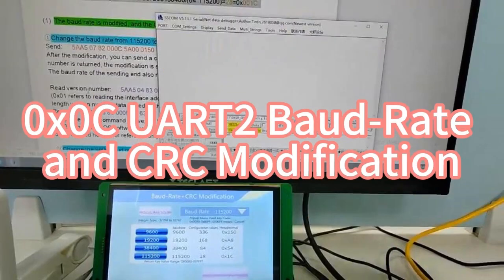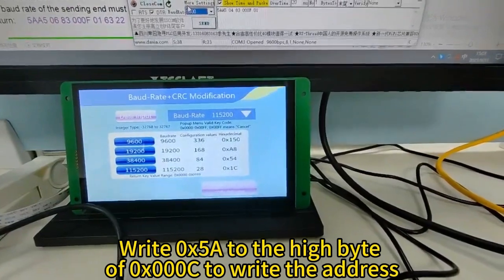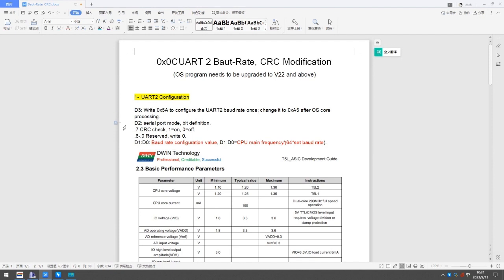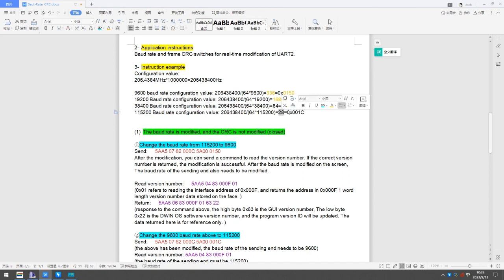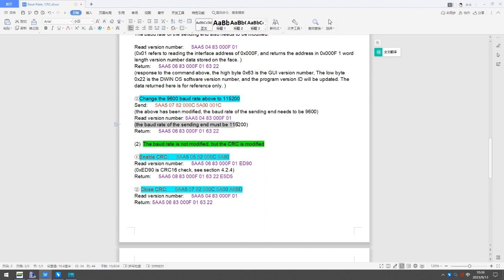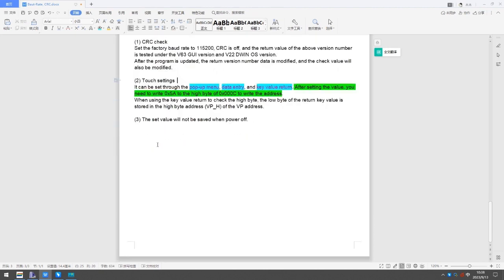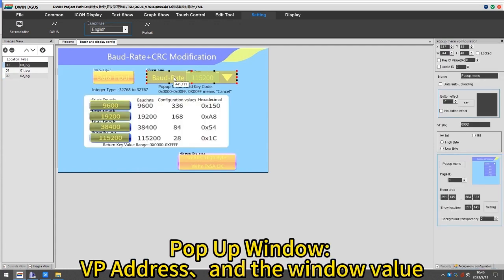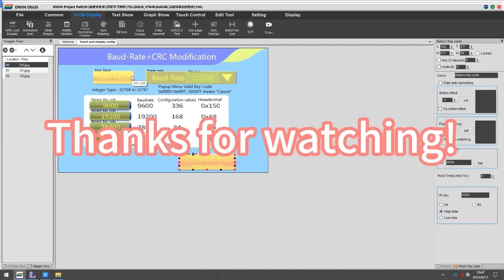Enhanced Tutorials 08 - UART2 Baudrate & CRC Modification | DWIN T5L enhanced tutorial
How to modify the baud rate and CRC of UART2?